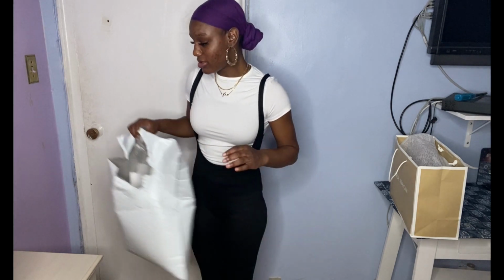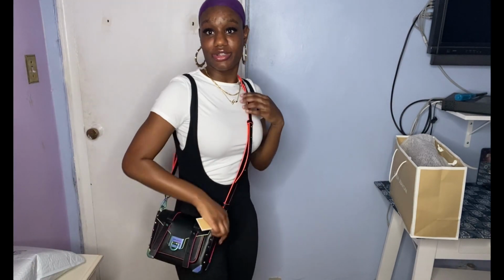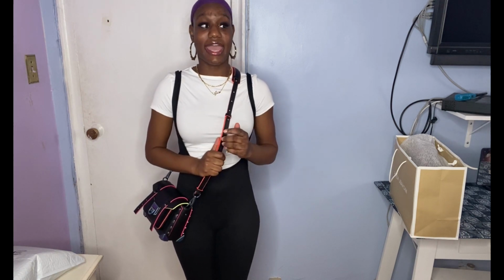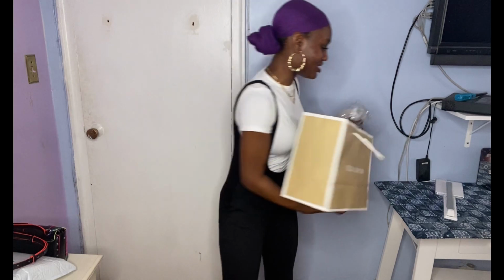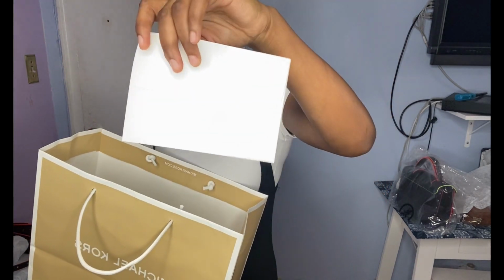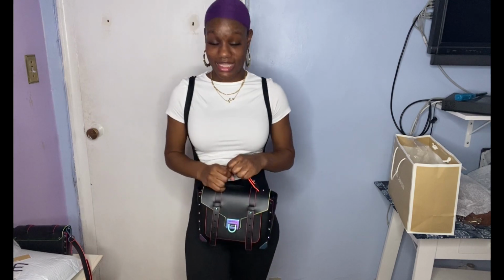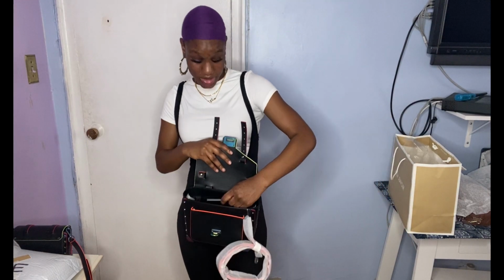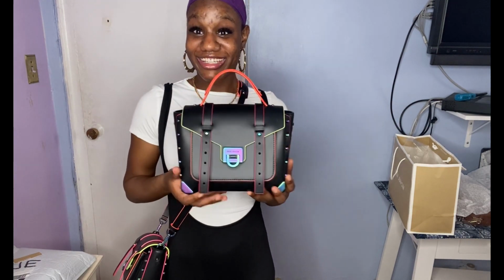I BOUGHT MY DREAM BAGS👜😍 *Michael Kors*| MK Bag Unboxing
Hey loves! In this video I’m UNBOXING. These are early birthday gifts to myself and I plan on incorporating these purses in my birthday drip.